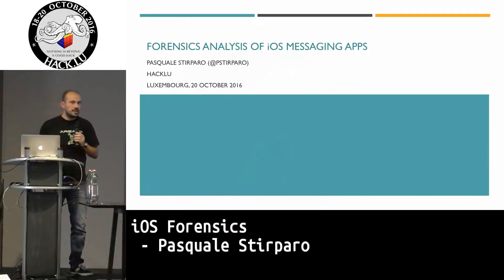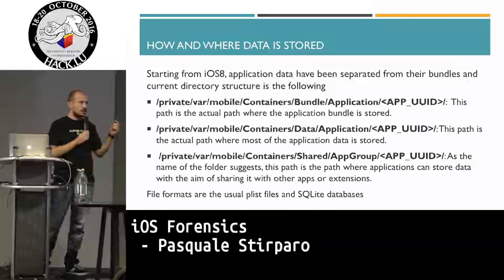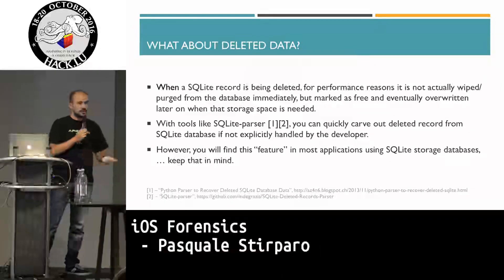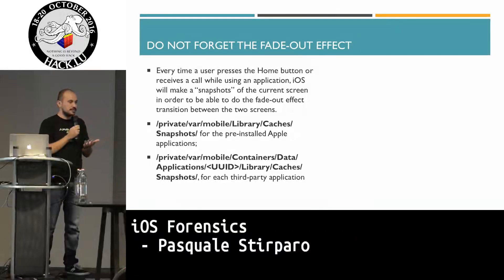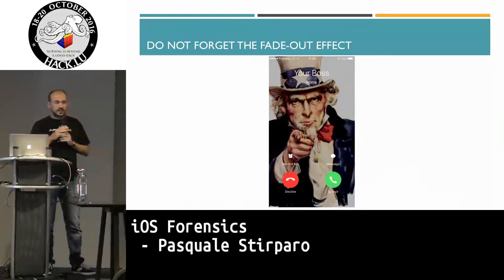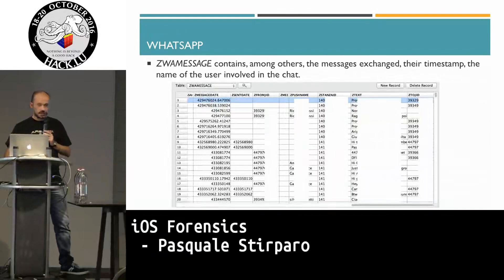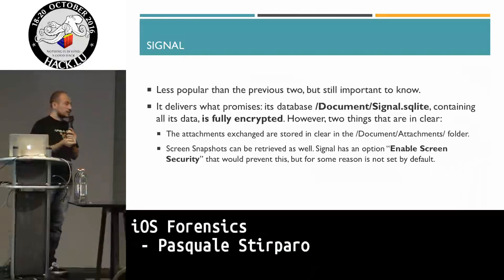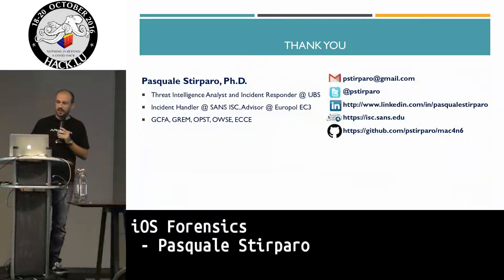Hack lu 2016 Lightning Talk iOS Forensics by Pasquale Stirparo